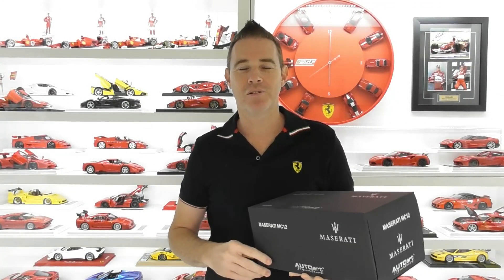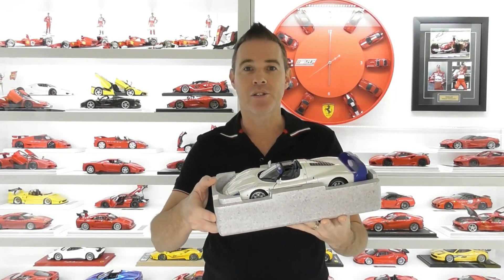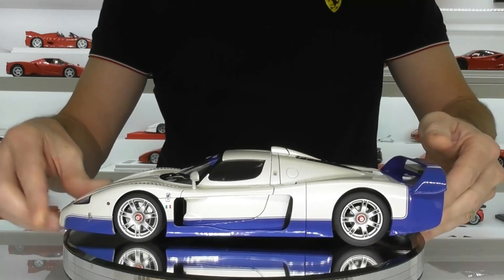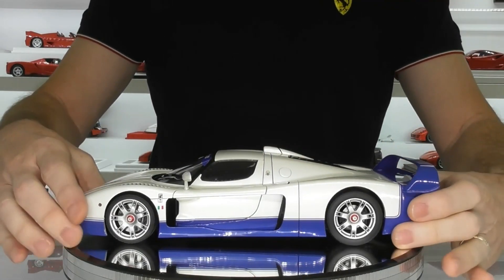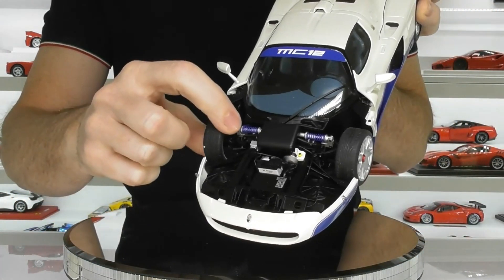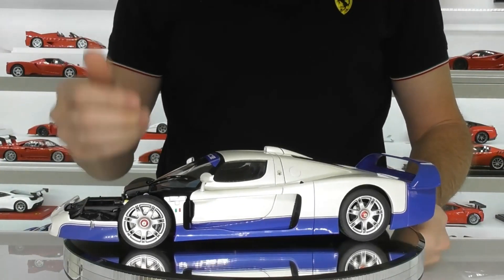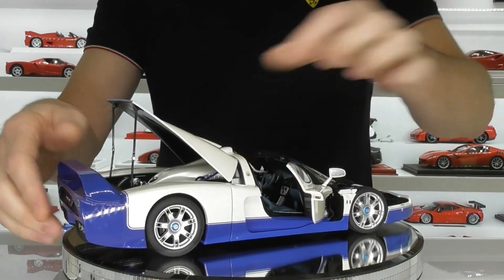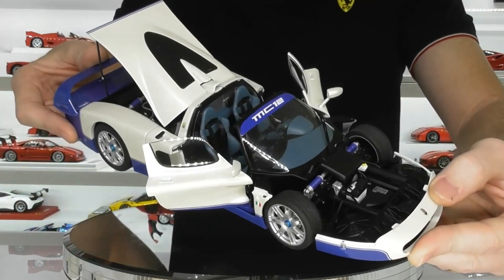1/18 MASERATI MC12 by AUTOart Models - Full Review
Today we look at the fantastic Maserati MC12 model made by AUTOart Model. This is from their now deleted range of 'Signature Series'  models. They don't make them like this anymore. I highly recommend this model to all collectors. It is superb!